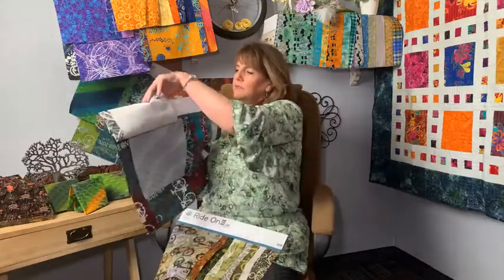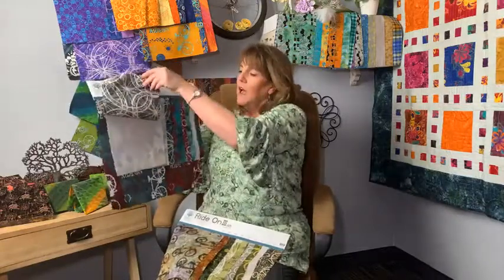April 8th Facebook Live Creating a Collection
What makes a collection a collection? Is it colors, designs, or what they have in common? What do you think I think base a collection?